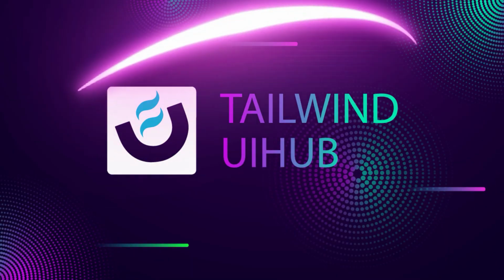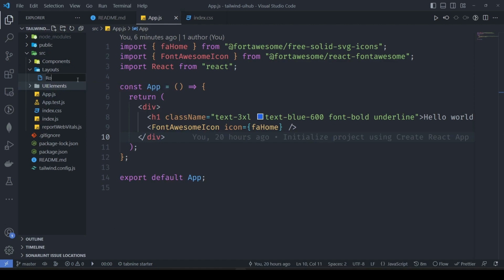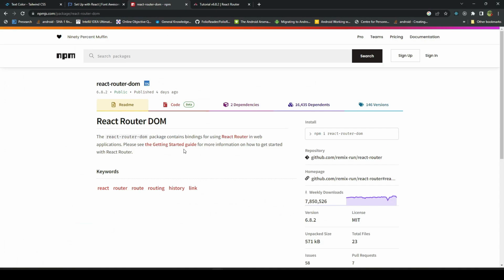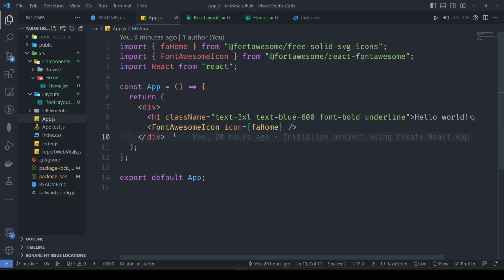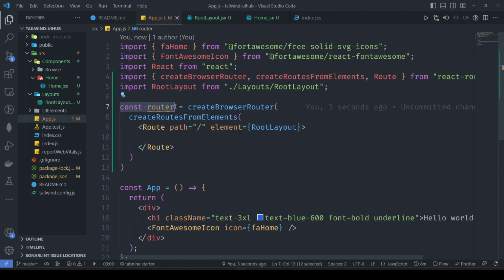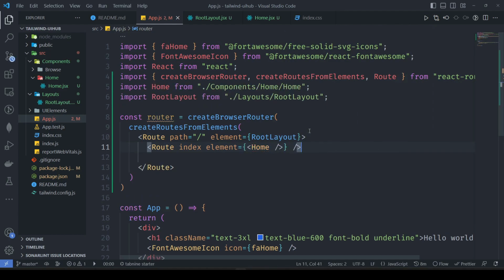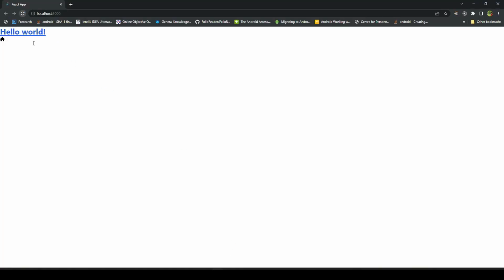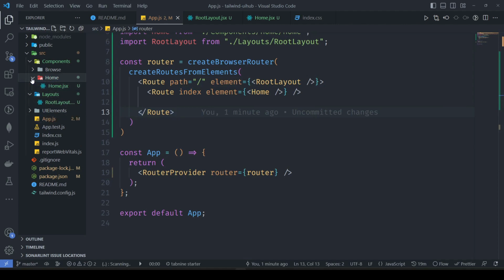React Router Dom Tutorial: Setup and Basic Routing in React JS Application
In this tutorial, you will learn how to configure React Router Dom in your React JS application. React Router Dom is a powerful routing library that allows you to easily manage your application's URL structure. In the Previous Video, we have already set up our React JS application. Here, you will learn how to create a basic routing system using React Router Dom.

You will see how to define routes for different components of your application.

By the end of this tutorial, you will have a solid understanding of how to use React Router Dom to create a flexible and dynamic routing system in your React JS application.